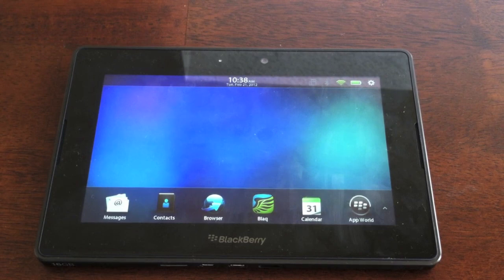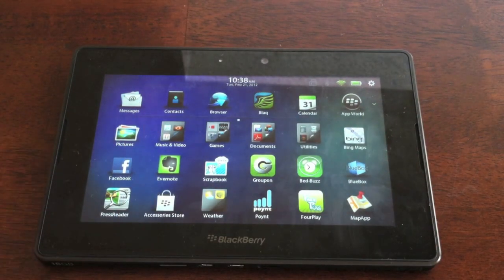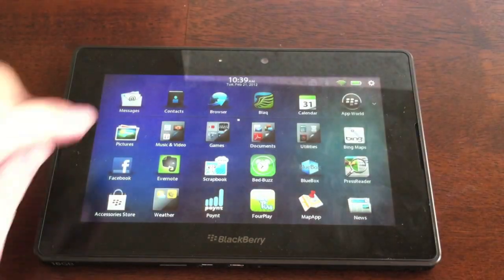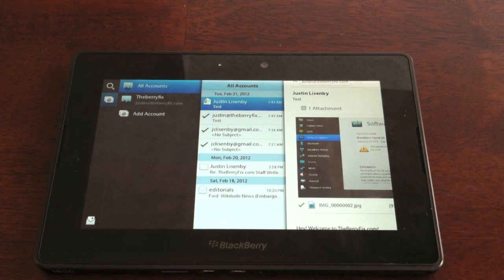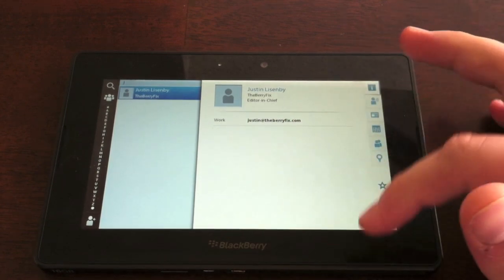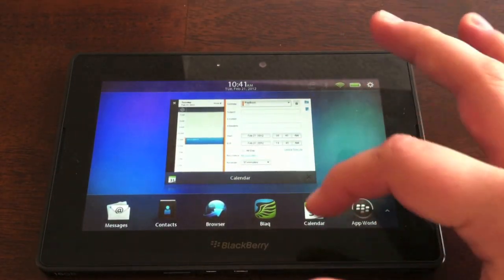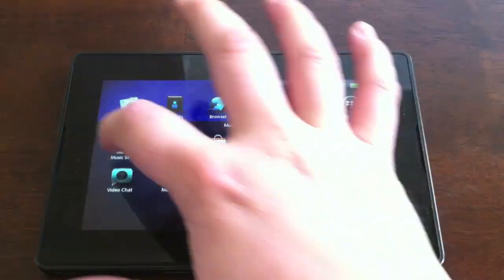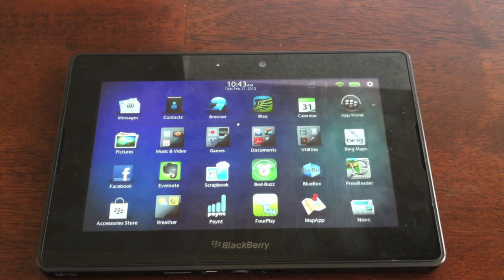BlackBerry PlayBook OS 2 Walkthrough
Justin gives an overview of some of the new features BlackBerry PlayBook OS 2.0.